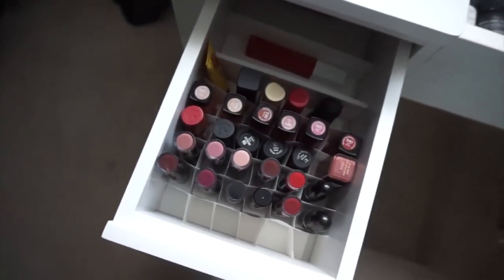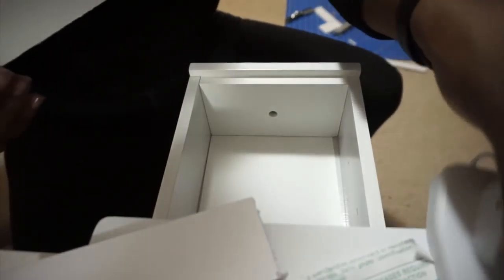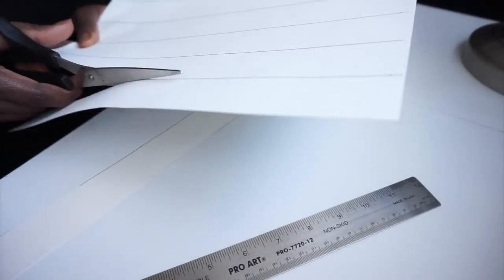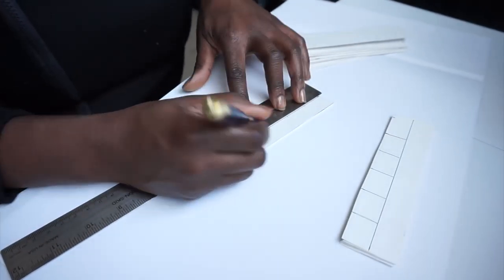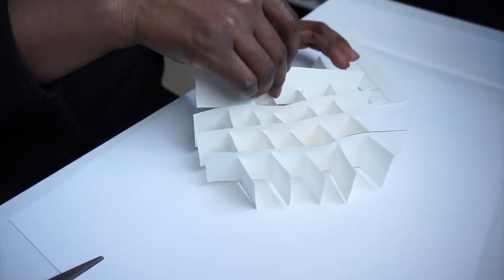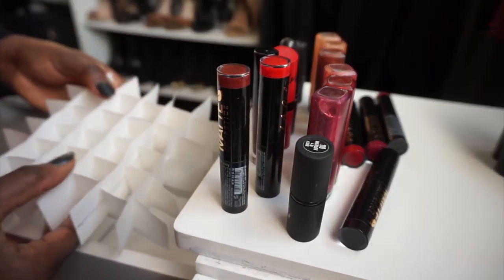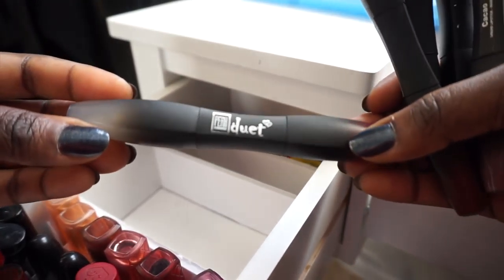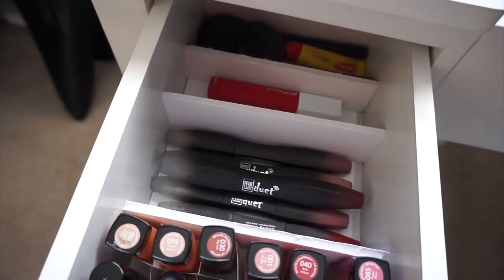DIY CHEAP & EASY LIPSTICK ORGANIZER| BEAUTYCUTRIGHT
A cheap and easy way to make a lipstick organizer for your vanity drawer. All you need is poster board.

"Guys, I just found these amazing lipsticks from @peakcosmetics! It's called "Duet". It's a matte and a gloss lipstick in one that lasts all day!